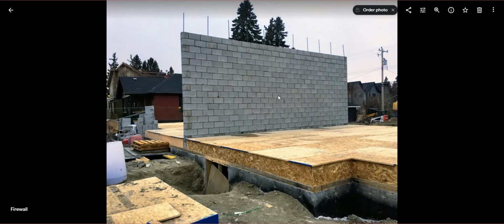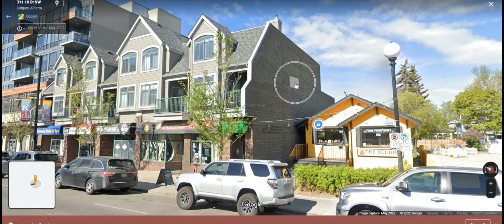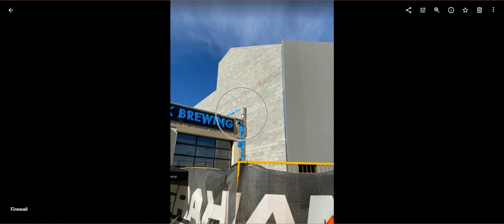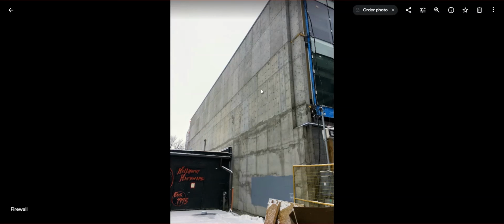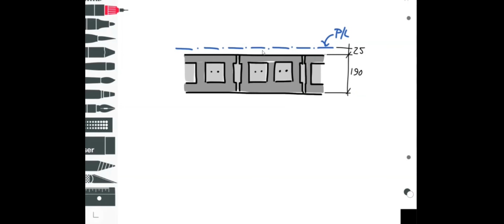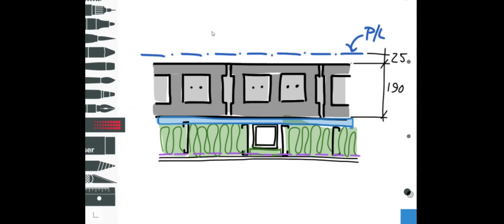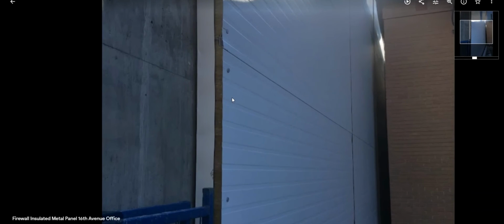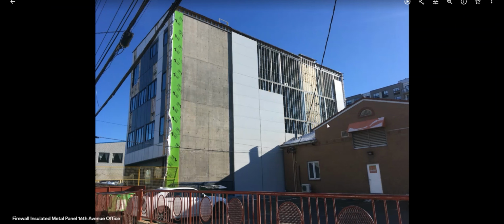Firewalls and Walls Built Against a Property Line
In this video I dig into the National Building Code of Canada - Alberta Edition 2019 to identify what a Firewall is, show examples and discuss where and when they are used. In addition to this I look at situations where a exterior wall is built right against a property line (not on the property line as shared wall but rather on one side single owned). We often build these walls against property lines as Firewalls, but sometimes not. While looking at examples I dig into the history, reasoning and options for this situation and discuss some insulating approaches to these walls.